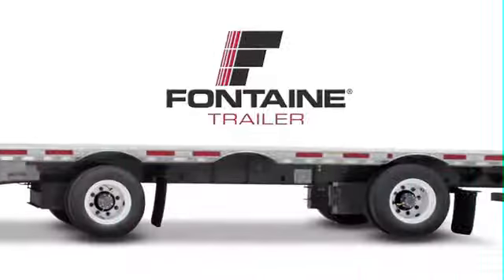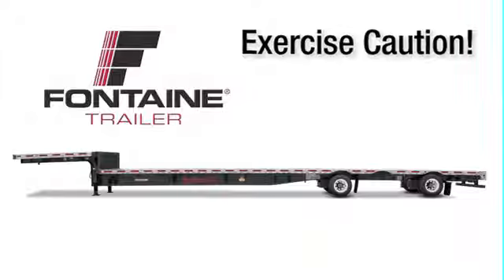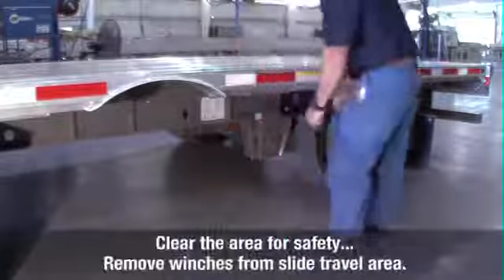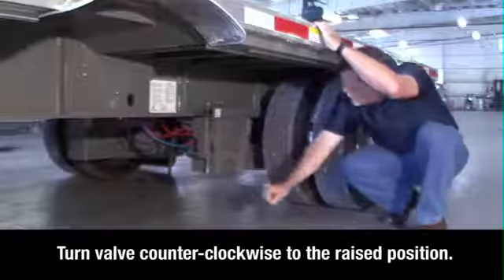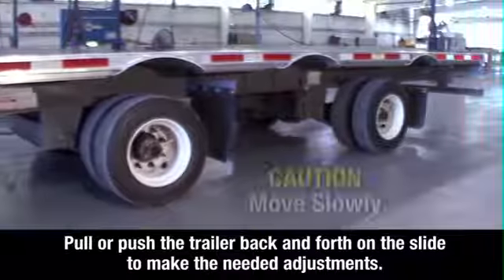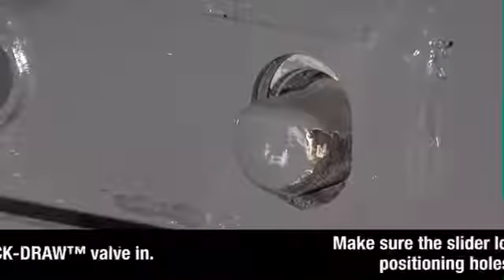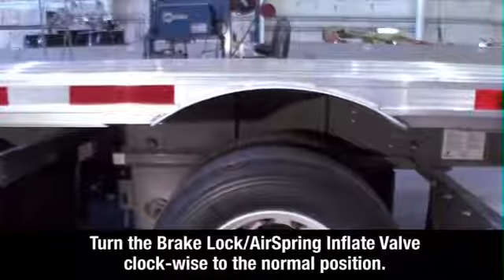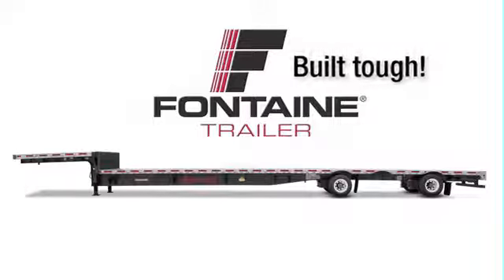Fontaine Rear Slide Operation - TNT Trailer Sales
Fontaine Rear Slide Operation

Fontaine is the #1 manufacturer of platform trailers in North America. Their high quality standards, durability and innovation have kept them in that position.